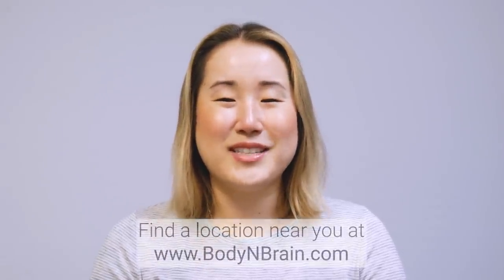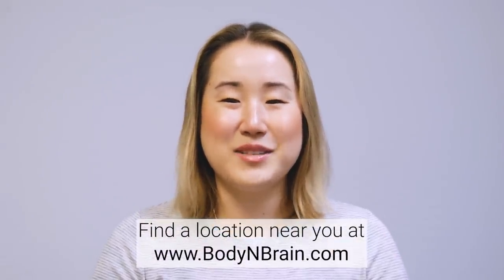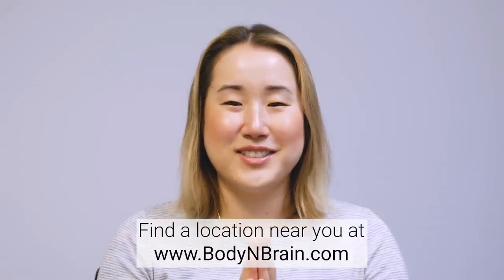Brain Respiration | 10 Minute Daily Routines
Have you heard of "Brain Respiration?" It's learning how to breathe in and out from your brain to release stress and negativity. This is a special exercise that's unique to Brain Education! Try this 10 minute routine and experience the stress-reducing benefits of Brain Respiration.